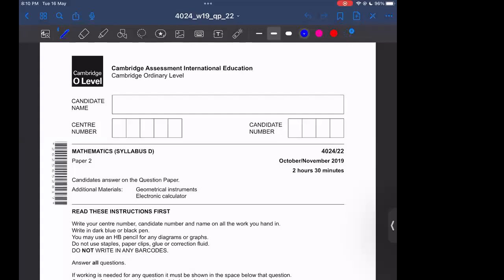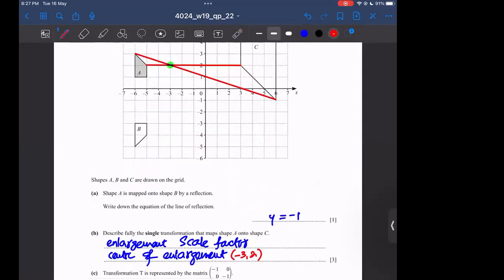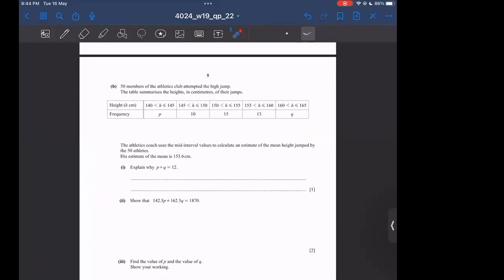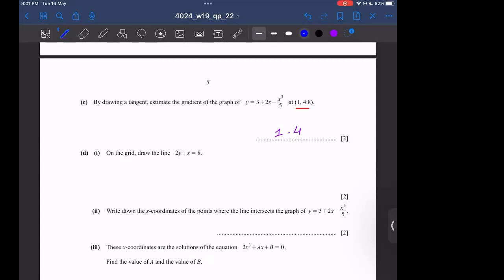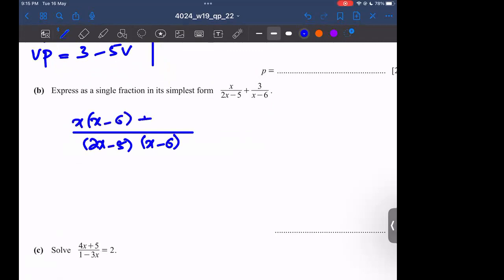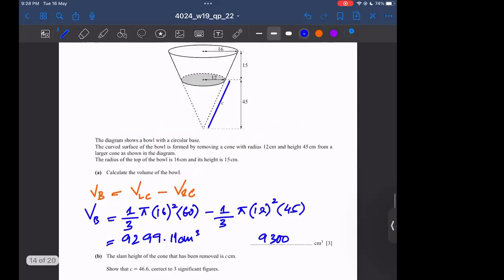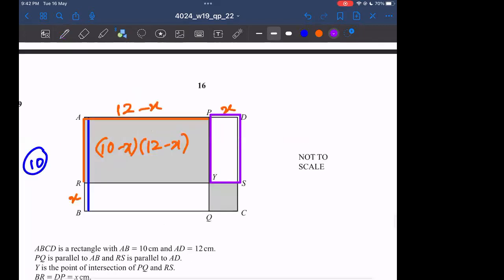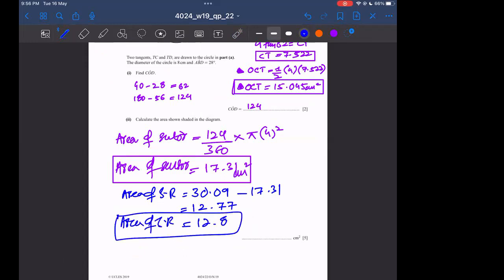O Level Maths (4024) Oct/Nov Winter 2019 Paper 22 - Yearly Past Paper Solution